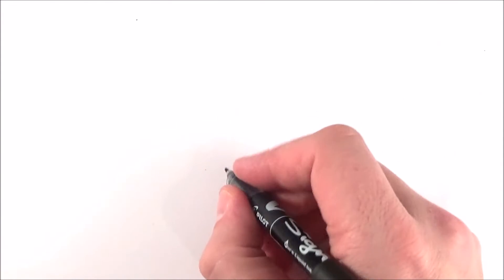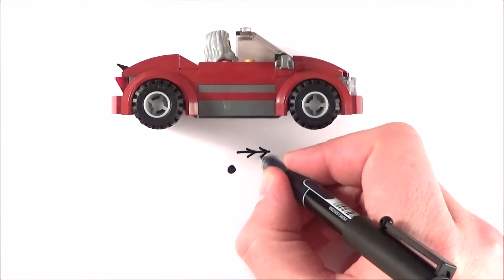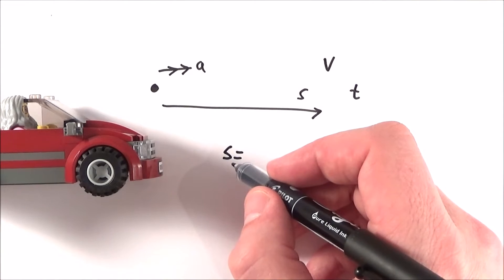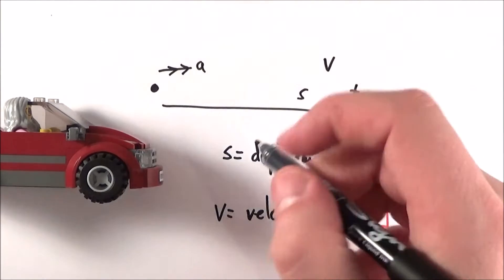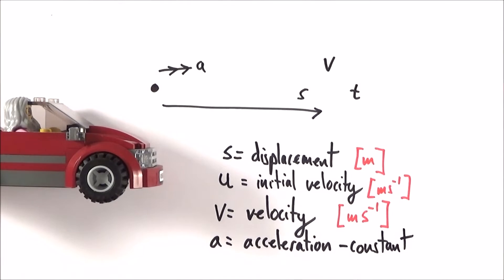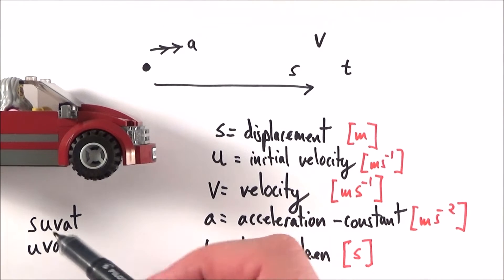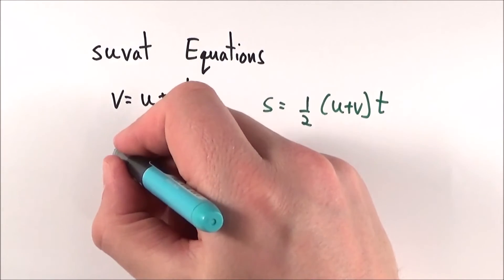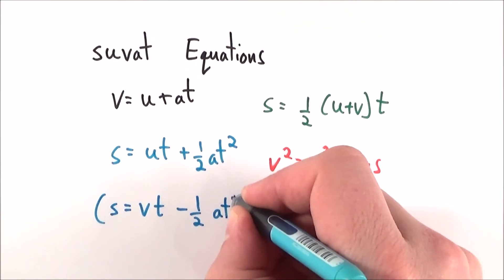SUVAT Equations of Motion - A Level Physics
This video introduces and explains the equations of motion (SUVAT equations) for A Level Physics.

These equations are essential for describing the world around us and the motion of objects. May I introduce the suvat equations! There are five variables: displacement (s), initial velocity (u), final velocity (v), acceleration (a) and time (t). Hence, there are five equations with each equation missing one of these variables. These equations only work if an object is undergoing constant acceleration.

Lewis

AQA
CIE
Edexcel
Edexcel IAL
Eduqas
IB
OCR A
OCR B
WJEC